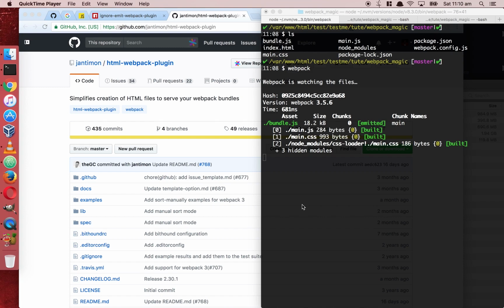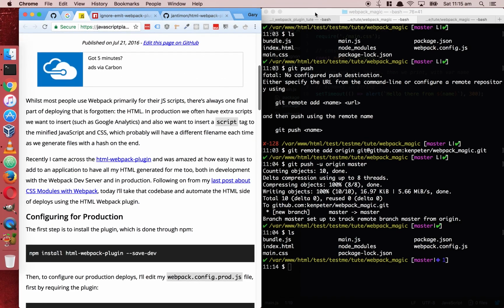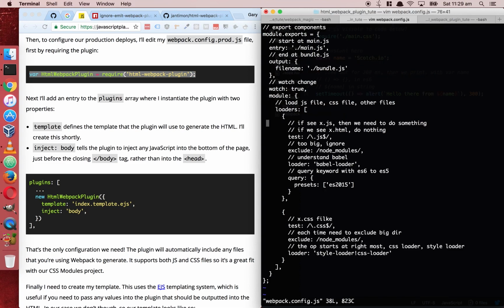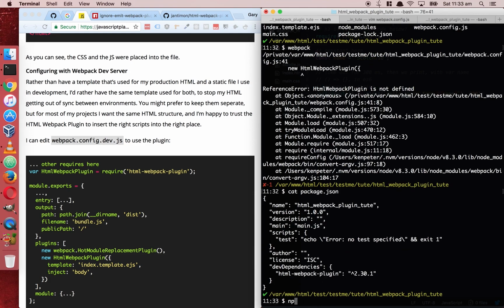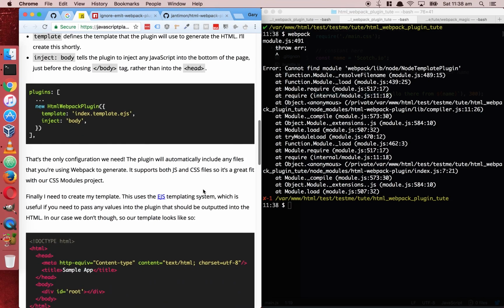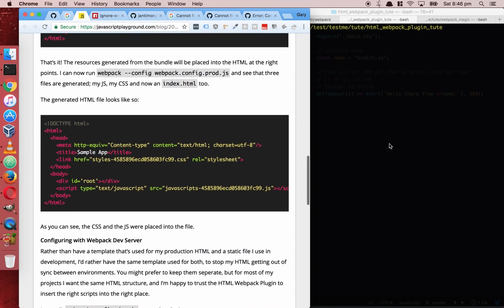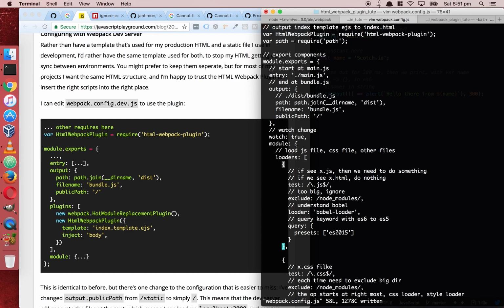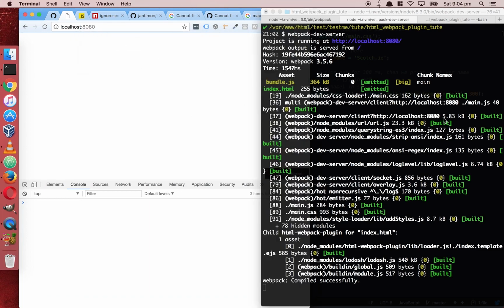Using the HTML Webpack Plugin for generating HTML files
In this tutorial, we are going to use html webpack plugin to generate html files based on your template.